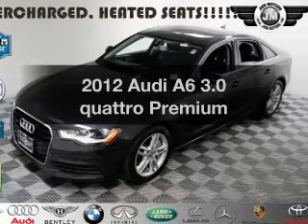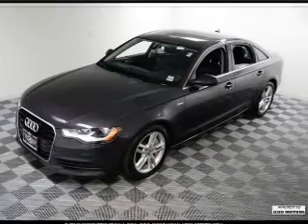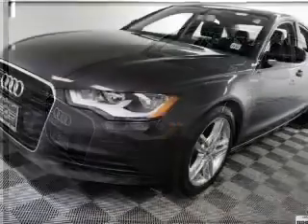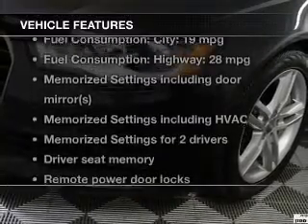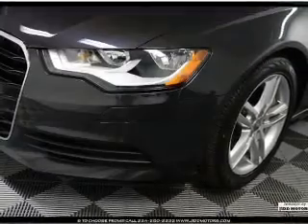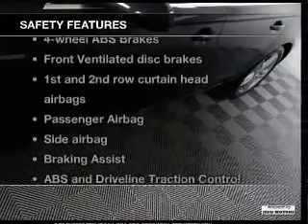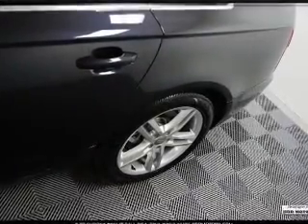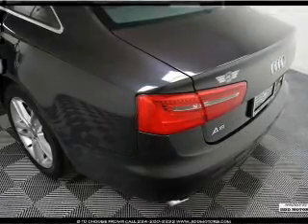2012 Audi A6 - Des Plaines IL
Year: 2012
Make: Audi
Model: A6
Trim: 3.0 quattro Premium
Engine: 3.0 liter 6 cylinder 24 valve
Transmission: 8-Speed Automatic
Color: Gray
Mileage: 24492
Address:
855 Rand Rd